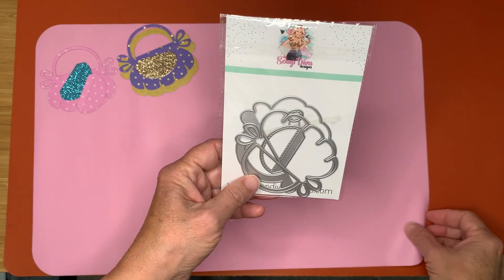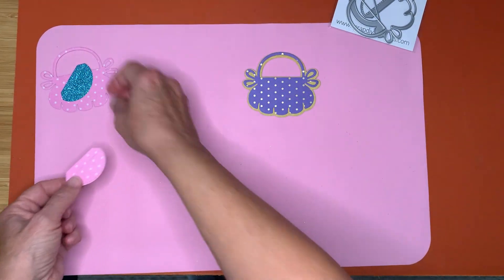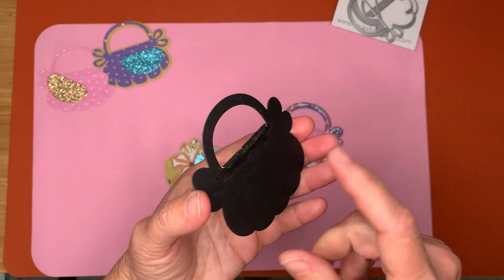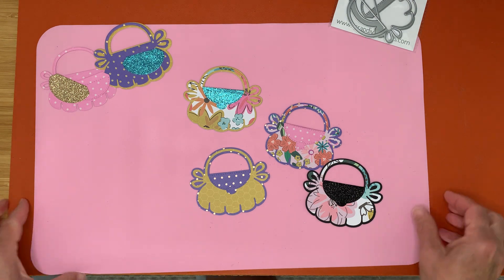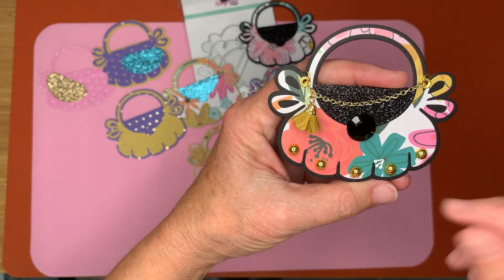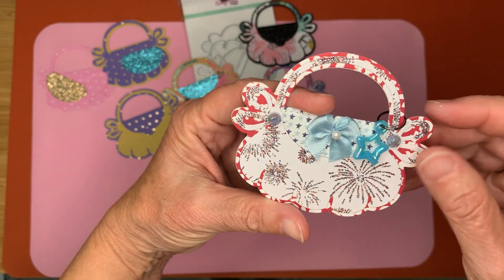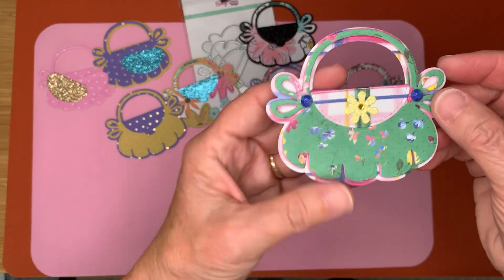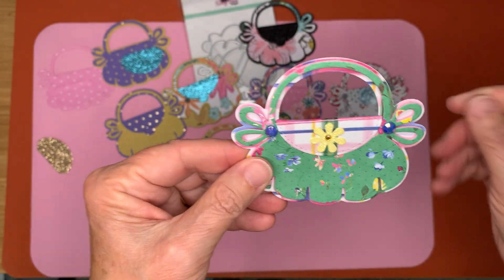Handbag bag toppers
Project share for Saturday Morning Makes satmornmakes - Handbag Bag Topper from scrapdivadesigns cutting die from @ScrapDiva29 The papers used are from a Jen Hadfield collection, The Paper Studio "Floral On Hot Pink" and Park Lane "Patriotic", The Handbag Bag Topper is the small version.

Save 10% for your entire order